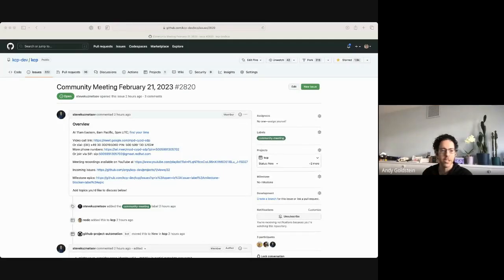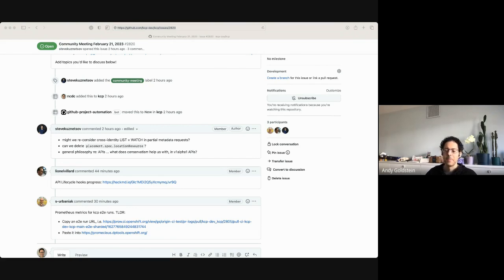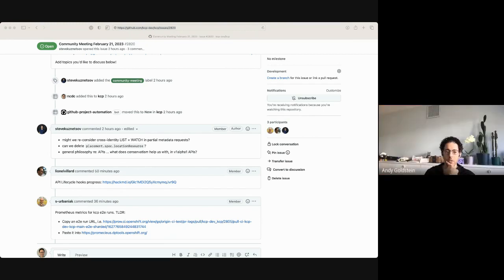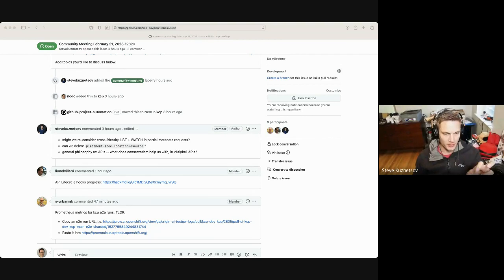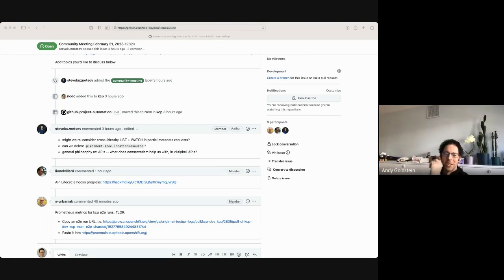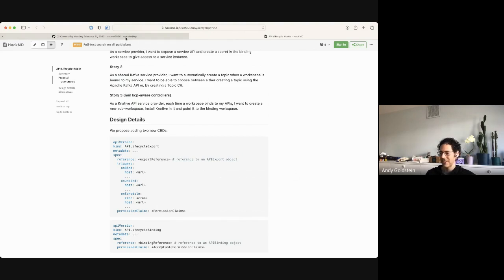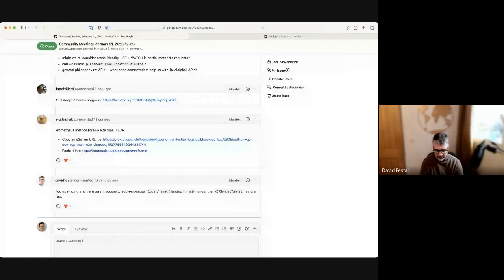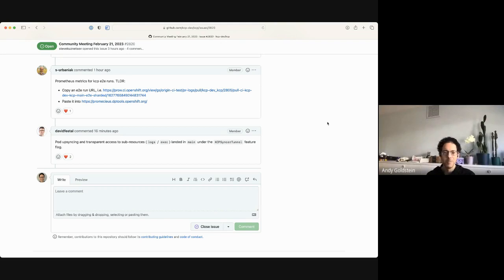Community Meeting, February 21, 2023